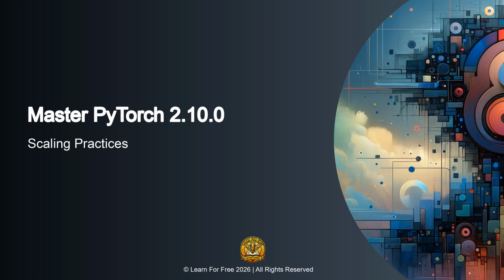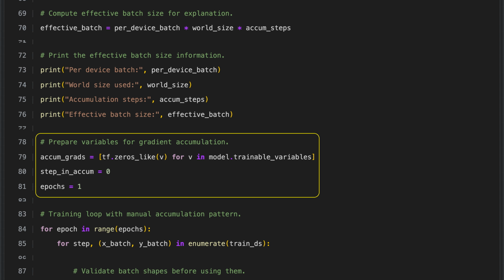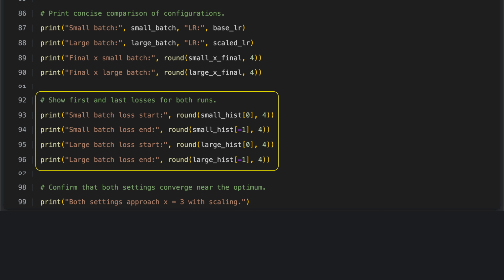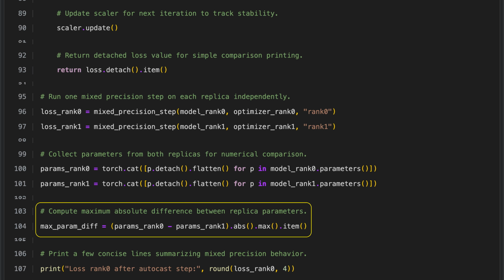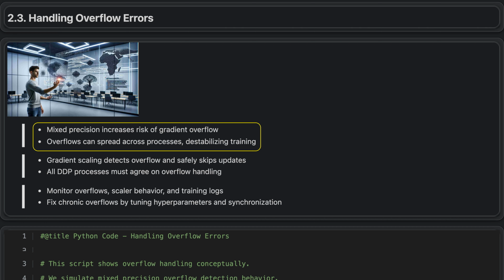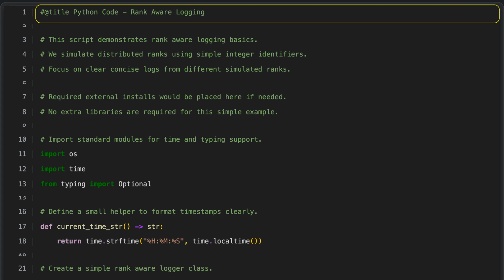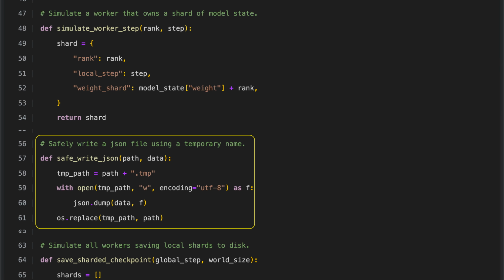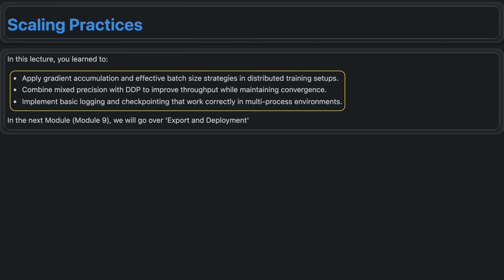Distributed Training, Scaling Practices, 08B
🚀 Course: Master PyTorch 2.10.0
🔁 Module 08: Distributed Training
🧠 Lecture B: Scaling Practices

🚀 Distributed training gradient accumulation and effective batch size explained: this lecture-style tutorial shows how to scale deep learning across multiple GPUs using gradient accumulation, learning rate scaling, and mixed precision with Distributed Data Parallel. You will see clear Python and TensorFlow examples for computing effective batch size, tuning learning rates for large batches, and implementing autocast, per-process GradScaler, and overflow handling. The video also walks through rank-aware logging, robust distributed checkpoint design, and reliable run recovery so multi-process training can resume safely after failures. Watch to understand and apply these scalable training patterns in your own distributed ML workflows.